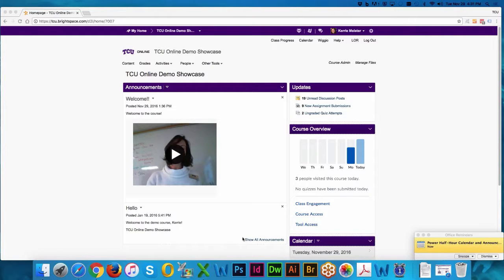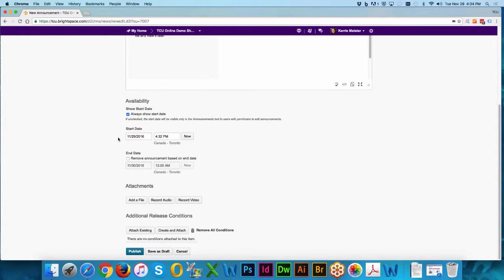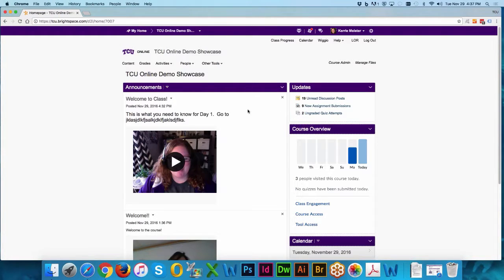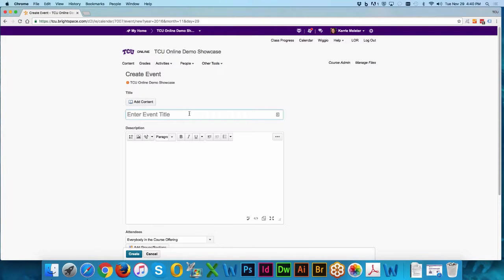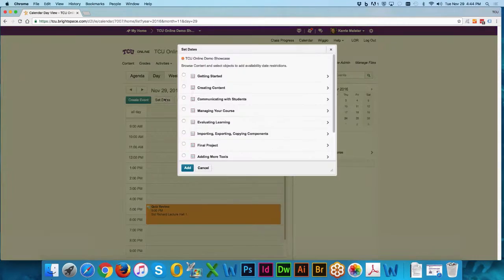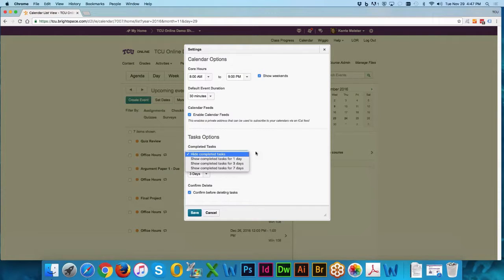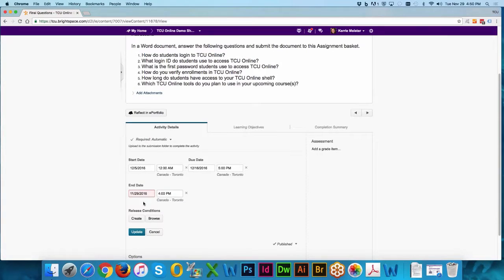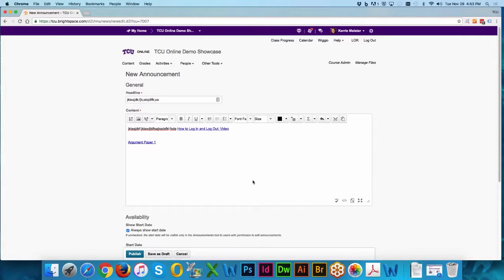Power Half-Hour: Calendar& Announcements Tools 11 -29 -16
This is a recording of the Power Half-Hour Calendar and Announcements Tools Webinar 11/29/16 hosted by the Koehler Center at TCU.